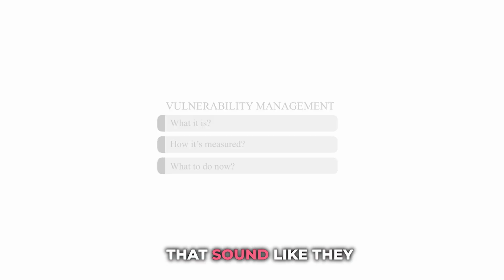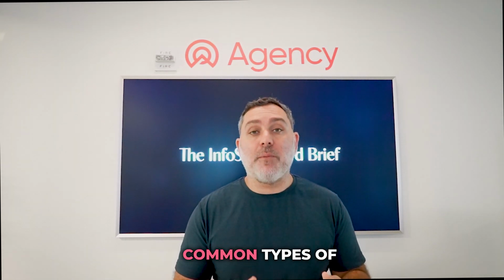Vulnerability Management for SOC2 and ISO 27001 - InfoSec Board Brief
For executives, founders, and business leaders, having a vulnerability management program is one of the often misunderstood requirements of audited frameworks like SOC2, ISO 270001, and NIST.